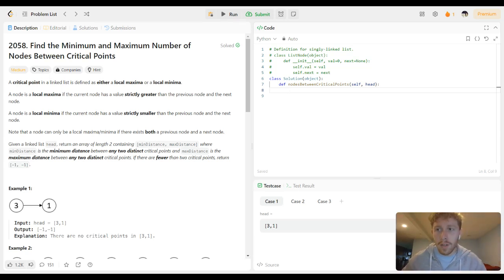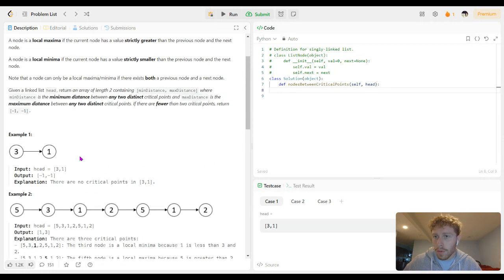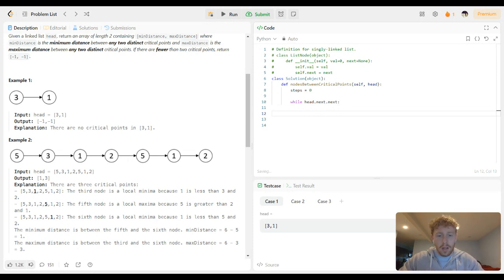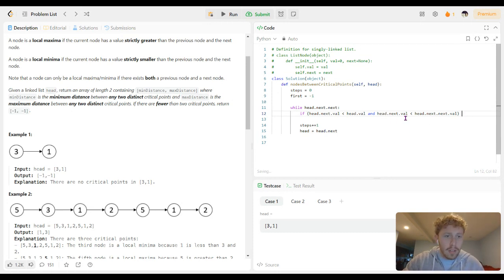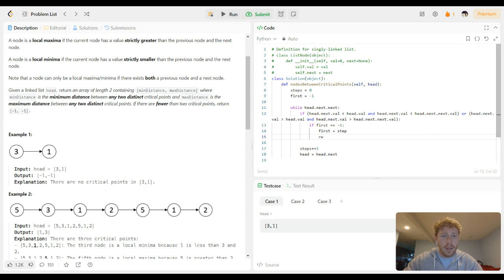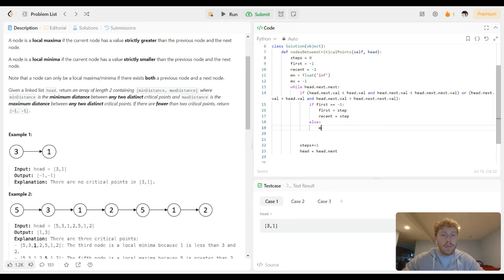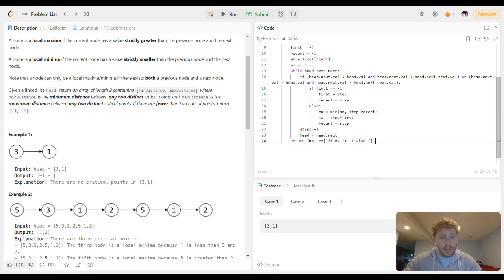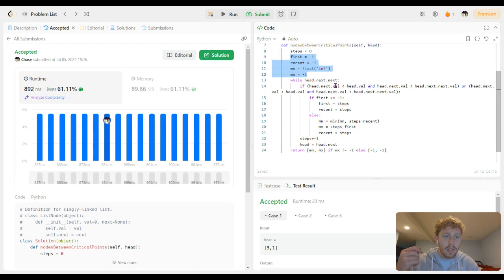LeetCode 2058 | Find the Minimum and Maximum Number of Nodes Between Critical Points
Read description. Took a 8 minute nap. Woke up and anihlated this problem on my first submit.